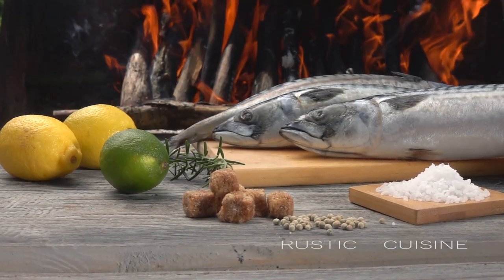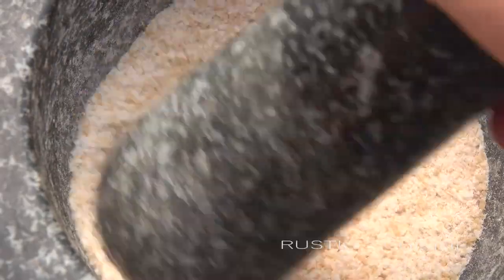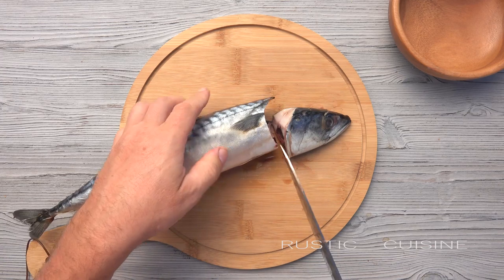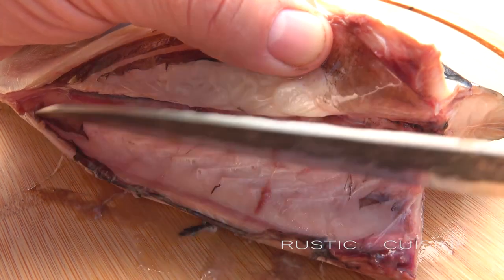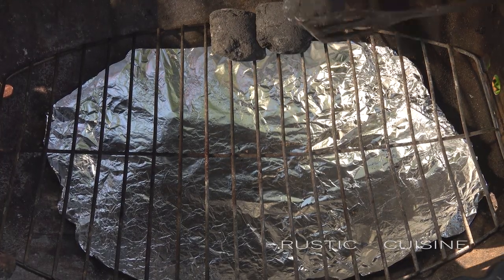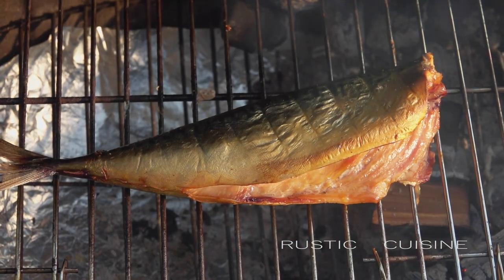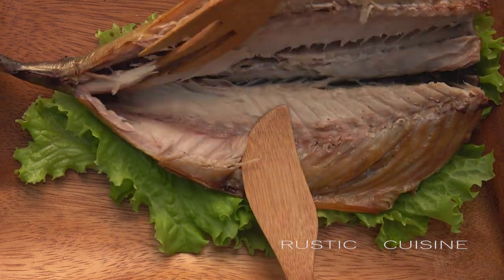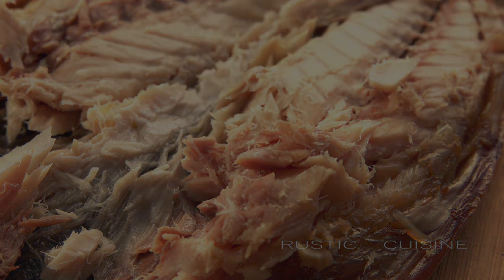Smoked tender scomber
We smoke the most delicate scomber on a cherry tree. Minimum spices - maximum taste. Easy to cook, but there are nuances.